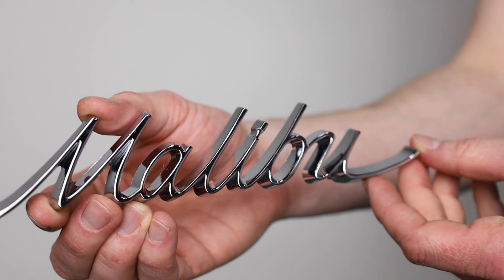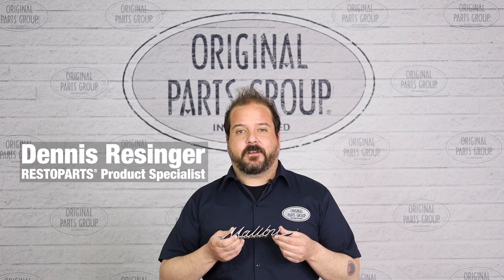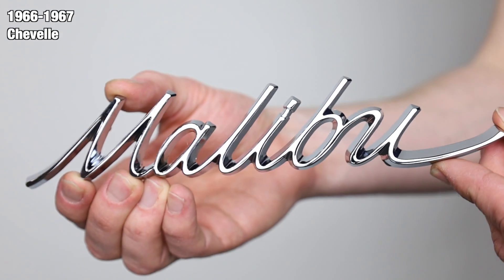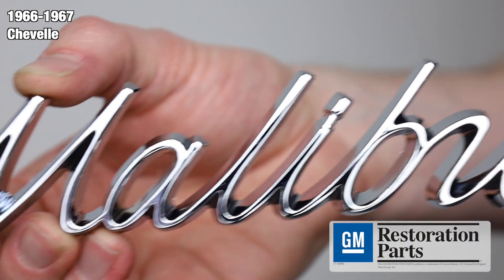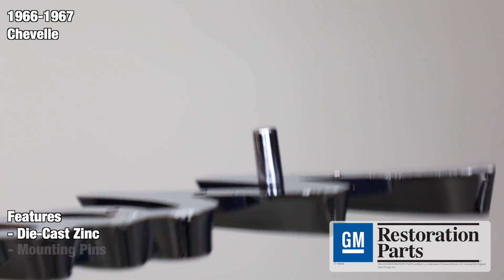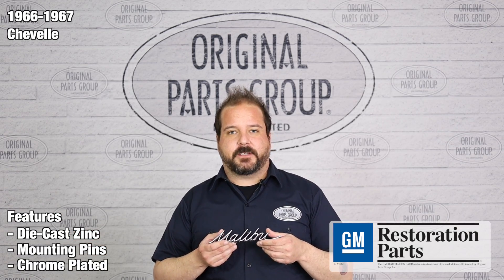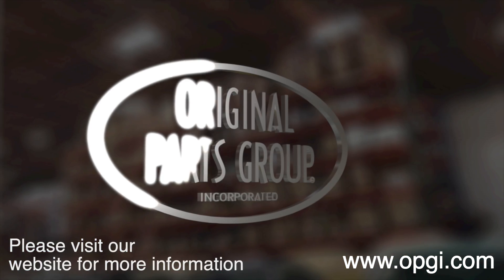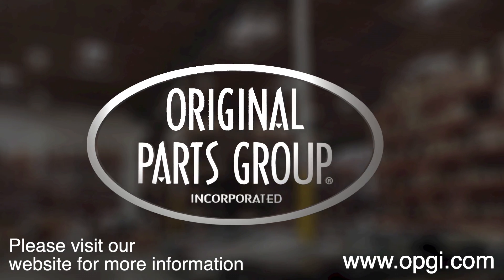OPGI Product Spotlight: 1966-1967 Chevelle Malibu Quarter Panel Emblems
Commanding "Malibu" script radiates with brilliant chrome

This OPGI-manufactured nameplate goes way beyond a simple replica of the original. First we cast it just like GM did in the 1960s in authentic zinc. Next we chrome it and finally hand-polish it to a high-luster. The result is the finest quarter emblem you'll find anywhere! Thousands installed in Chevelles everywhere over the years.